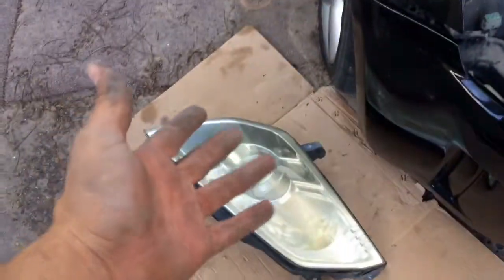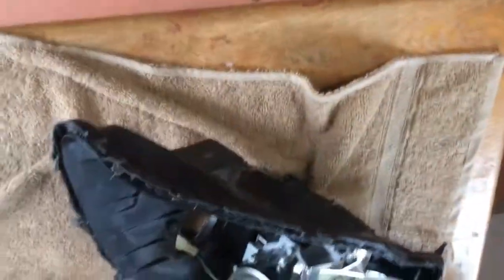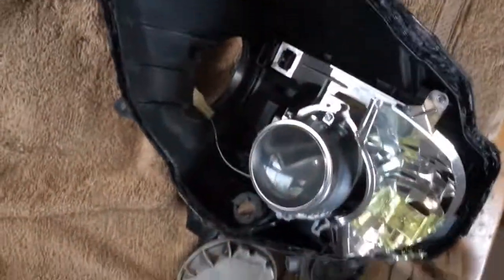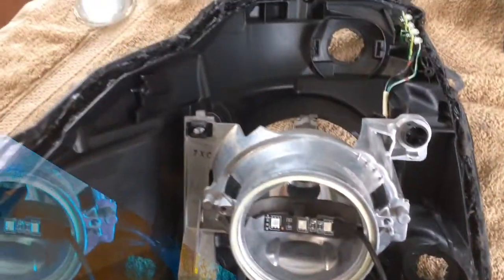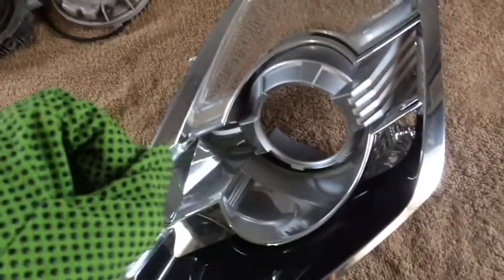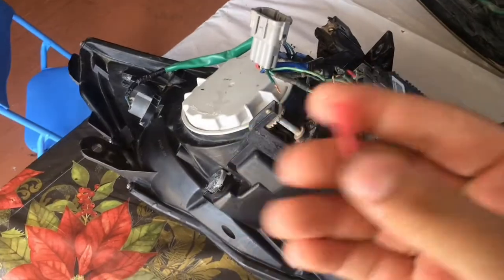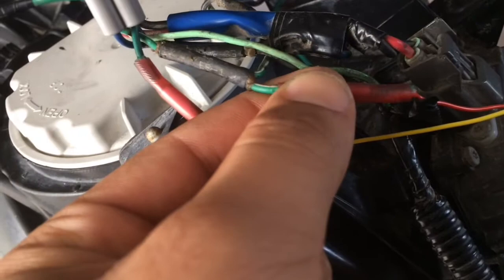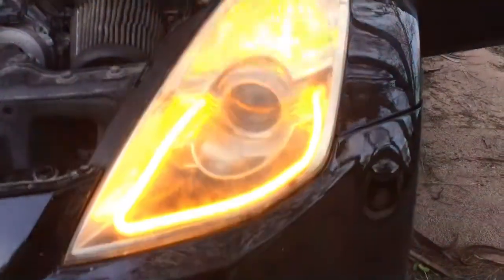how to install demon eyes and led strips on a 350z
' short video on how to basic install a demon eyes kit and sequential led strips on a 2007 model 350z